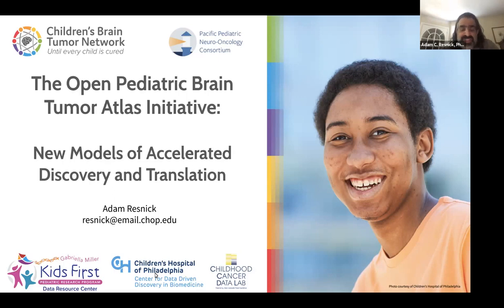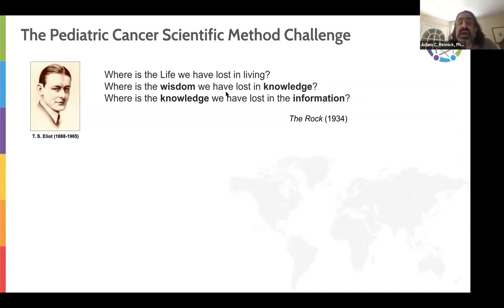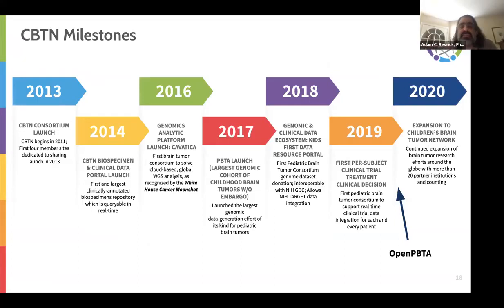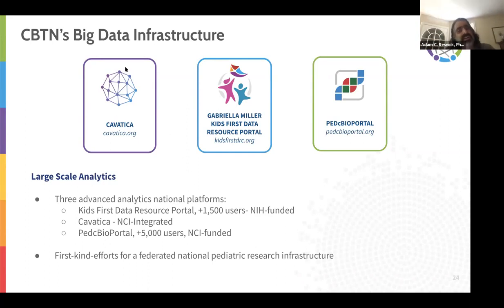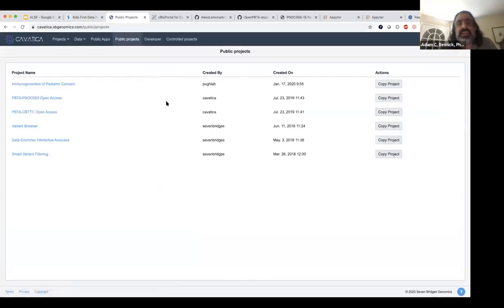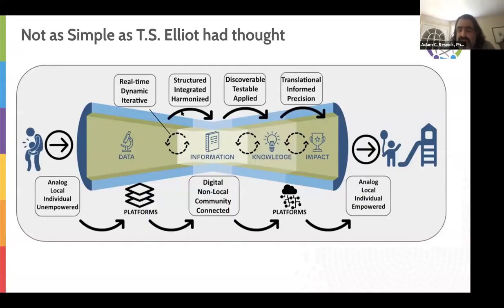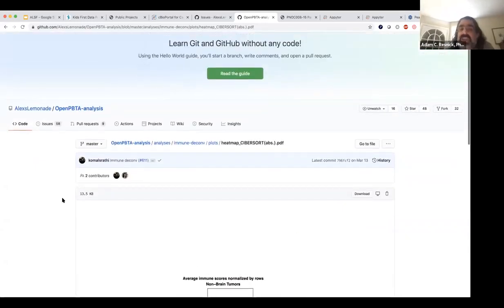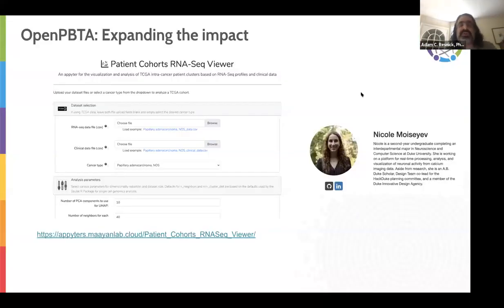The Open Pediatric Brain Tumor Atlas Initiative: New Models of Accelerated Discovery and Translation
On Thursday, July 30, 2020, Alex's Lemonade Stand Foundation (ALSF) presented a virtual childhood cancer lecture featuring Adam C. Resnick, PhD. Dr. Resnick's lecture discussed novel approaches to collaborative discovery and clinical translation in pediatric brain tumors that leverage large-scale datasets and open-science research platforms.

During this lecture, participants will:

1) Learn about the Pediatric Brain Tumor Atlas Initiative of the Children’s Brain Tumor Tissue Consortium approach to accelerated discovery via open science.
2) Learn about the available data resources and analyses associated with the Pediatric Brain Tumor Atlas Initiative
3) Learn about how such approaches can provide for new clinical translation and biologically based therapies for pediatric brain tumors.

to learn more about ALSF's Virtual Childhood Cancer Lecture Series and to register for upcoming lectures.